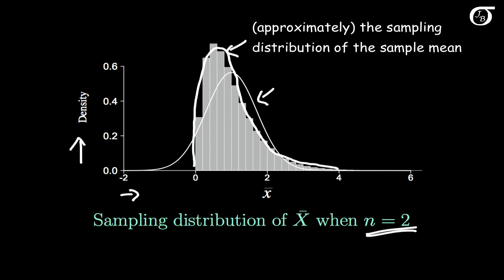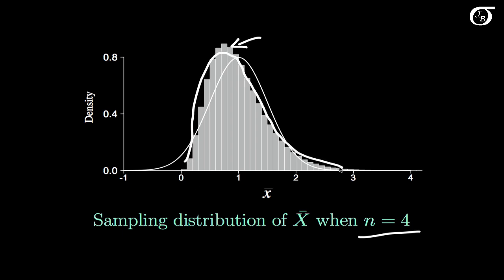Introduction to the Central Limit Theorem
I discuss the central limit theorem, a very important concept in the world of statistics.  I illustrate the concept by sampling from two different distributions, and for both distributions plot the sampling distribution of the sample mean for various sample sizes.  I also discuss why the central limit theorem is important in statistics, and work through a probability calculation.  (For the most part this is a non-technical treatment, and simply illustrates the important implications of the central limit theorem.)

For those using R, here is the R code to find the probability for the example in this video:

Finding the (approximate) probability that the mean salary of 100 randomly selected employees exceeds $66,000:
1-pnorm(66000,62000,32000/sqrt(100))
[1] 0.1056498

Or, standardizing:
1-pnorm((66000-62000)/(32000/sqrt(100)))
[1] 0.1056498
1-pnorm(1.25)
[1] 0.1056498